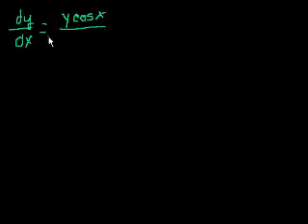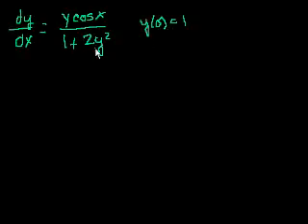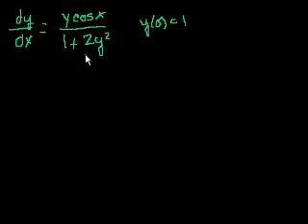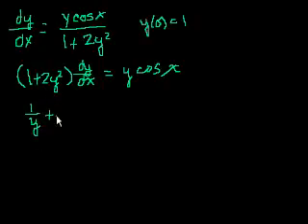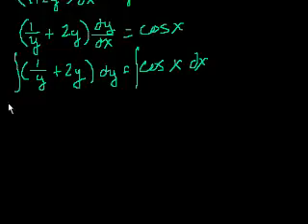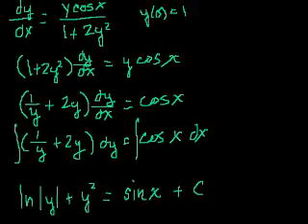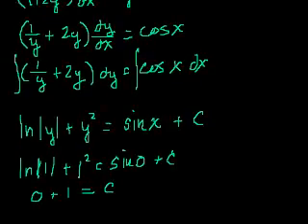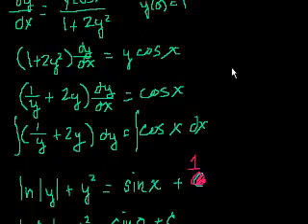003 Separable differential equations 2